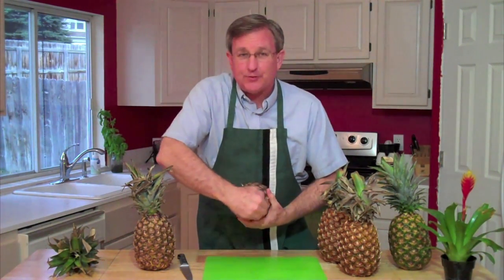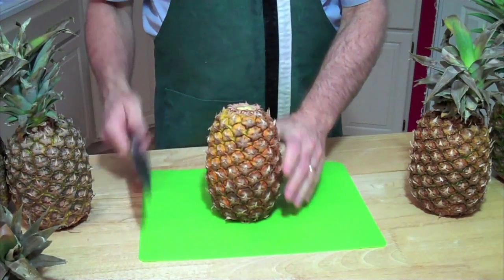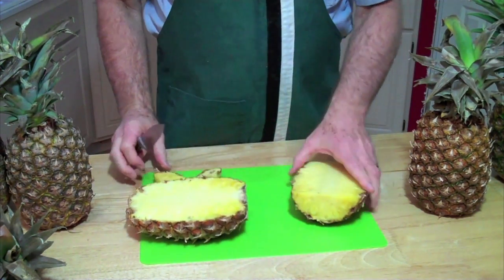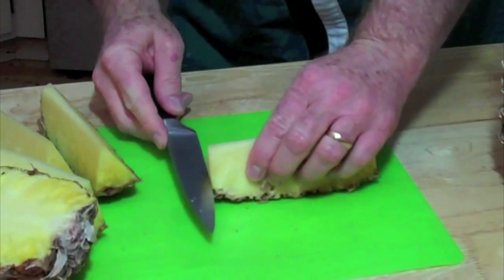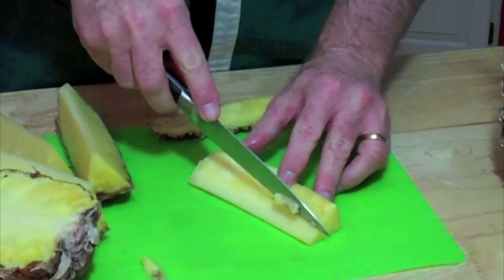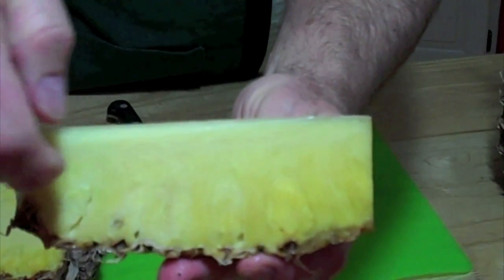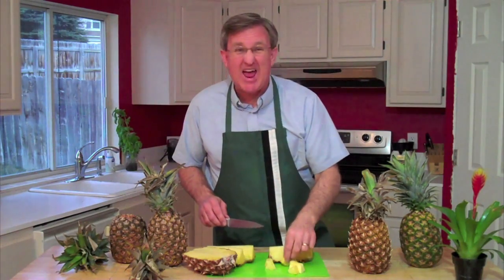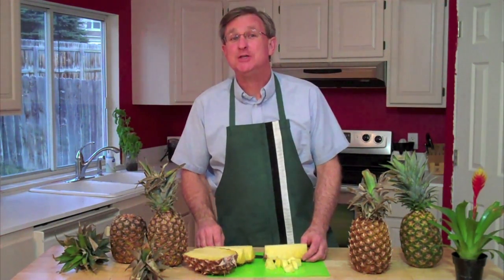HOW TO CUT A PINEAPPLE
YourProduceGuy shows you how to cut and prepare Pineapples. You'll learn the easiest way to break a Pineapple down to be able to access this delicious fruit!